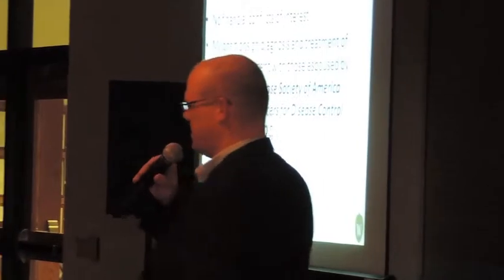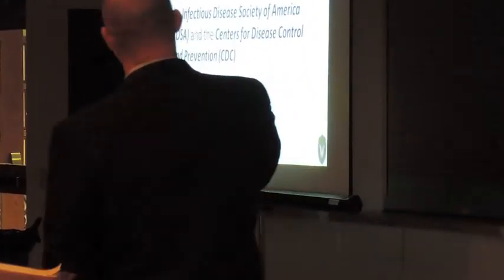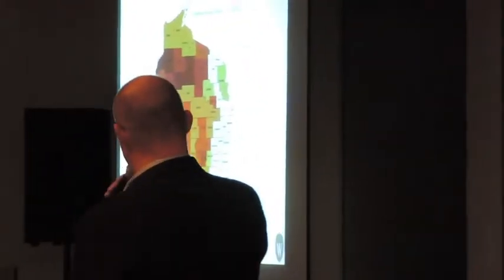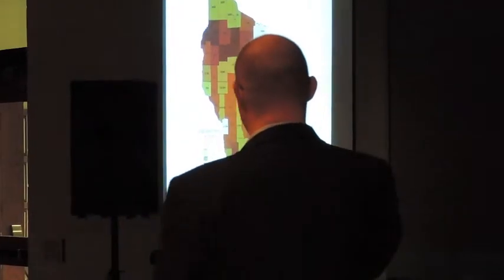Lyme Disease Seminar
Lyme Disease Seminar held Wednesday, Nov. 6 at the World War II Memorial Building in Wautoma